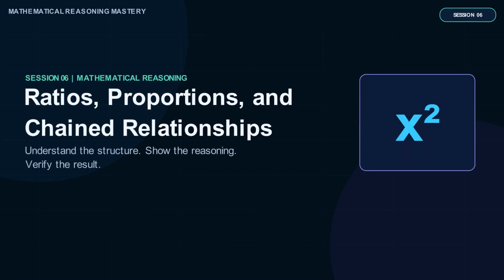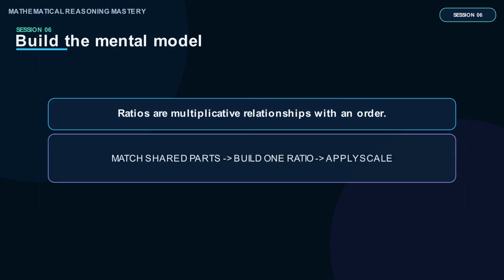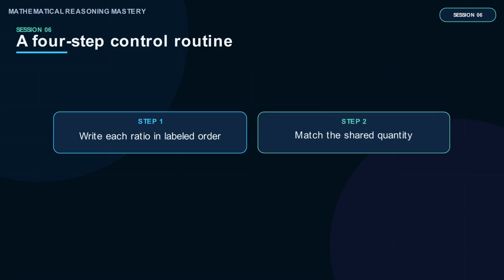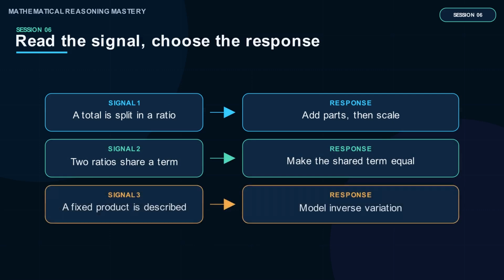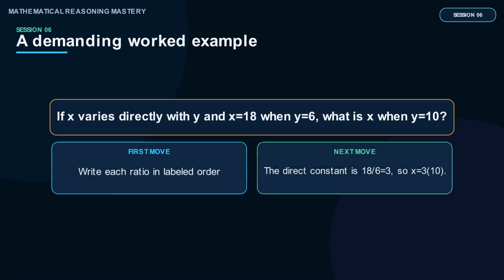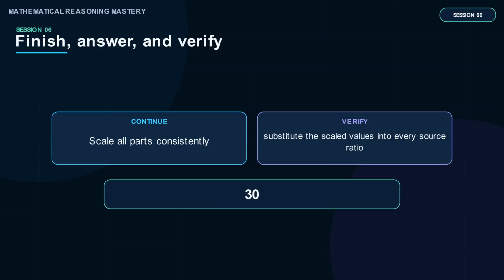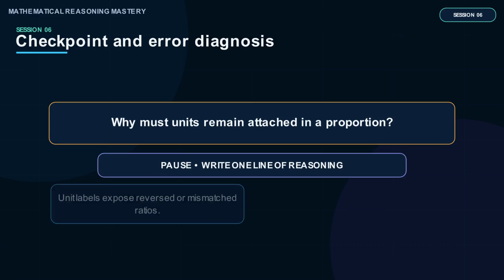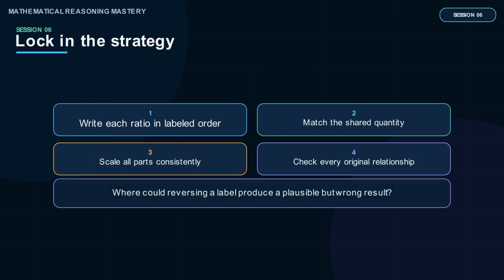Ratios, Proportions, and Chained Relationships | Session 6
Model proportional situations with labeled ratios and consistent units. Follow scale factors through chained relationships, distinguish direct from non-proportional change, solve efficiently, and test the result against the direction of the relationship.